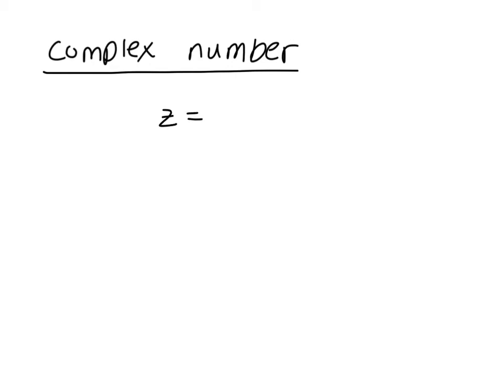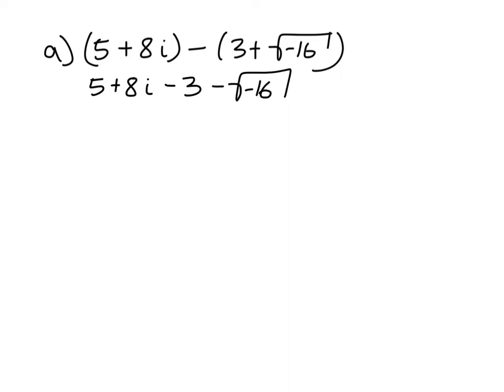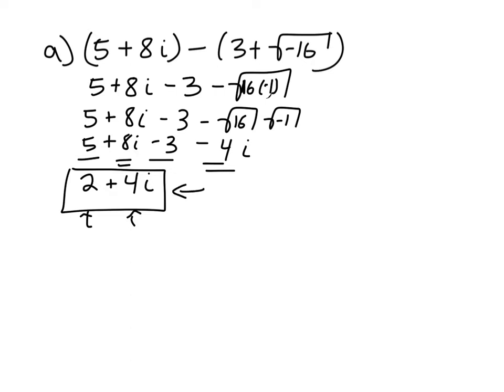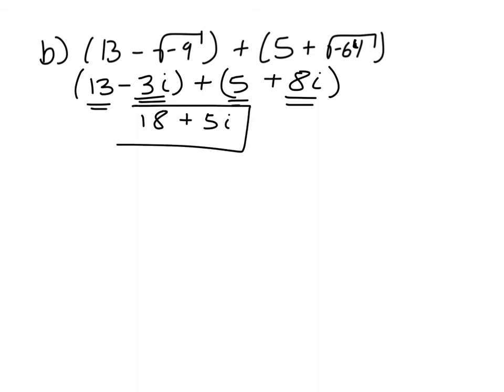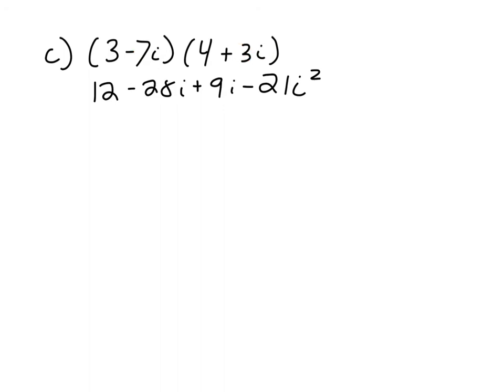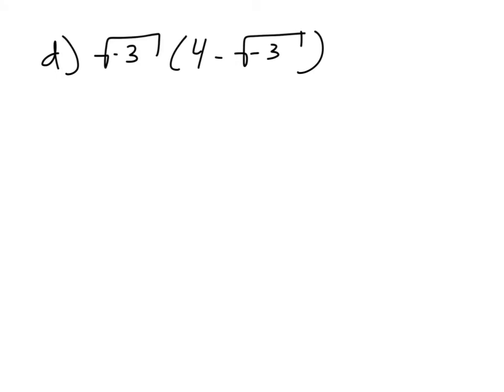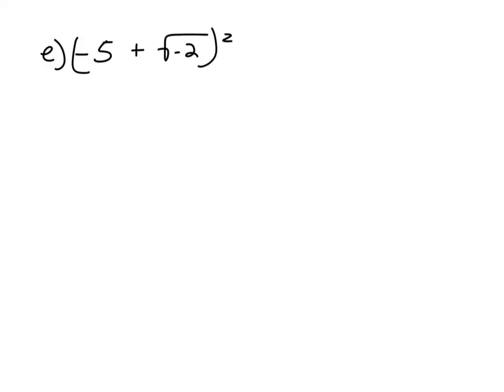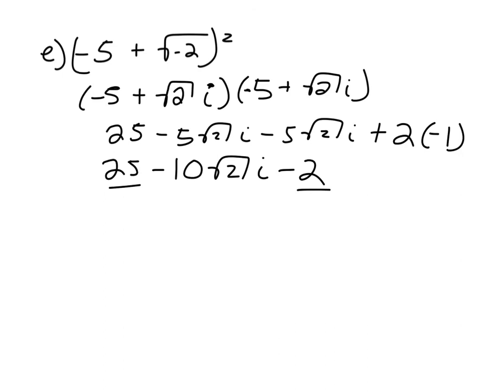111 - Arithmetic with complex numbers